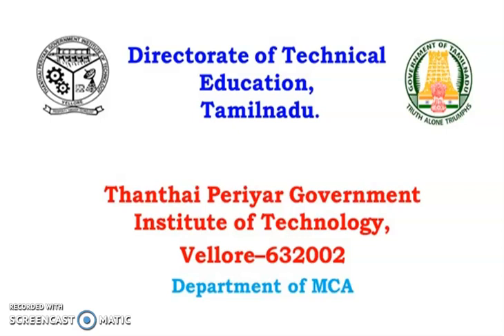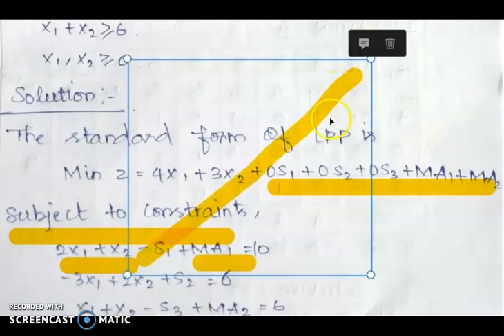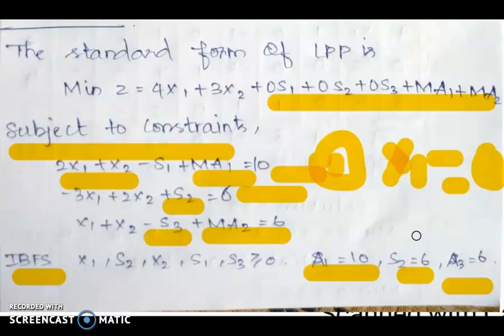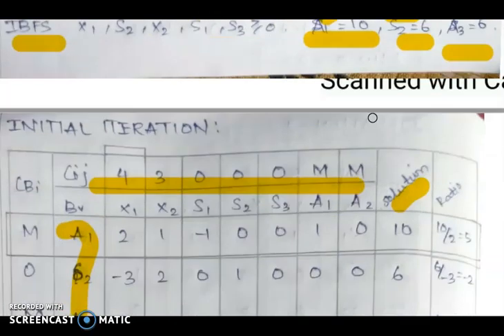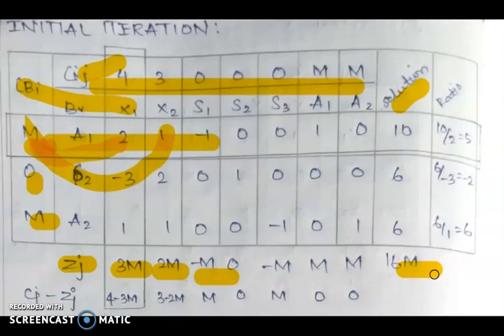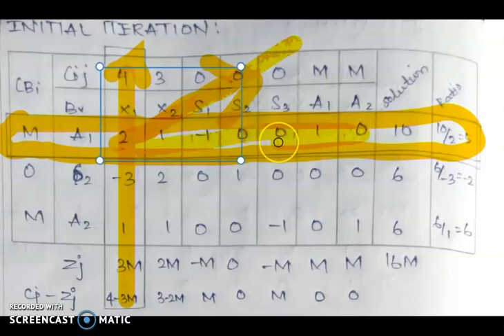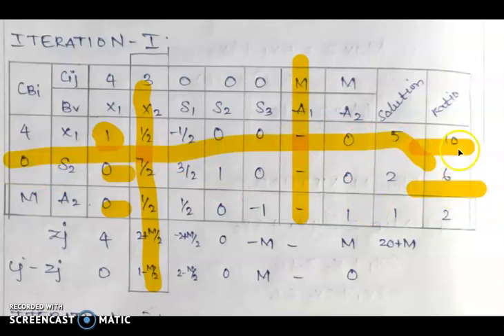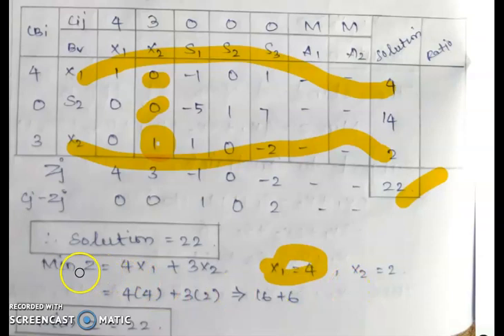artifical varaiable techniques